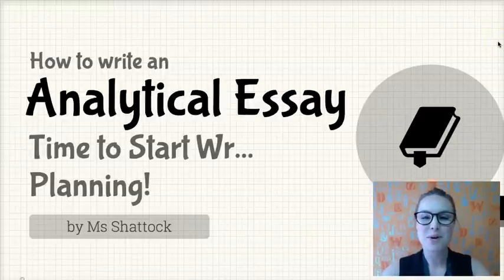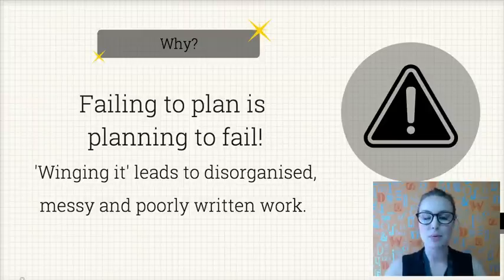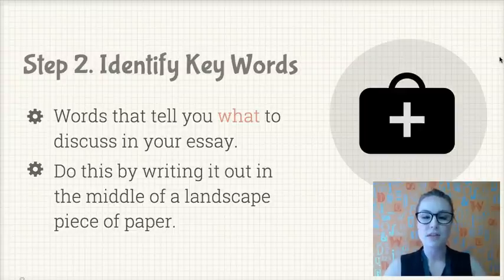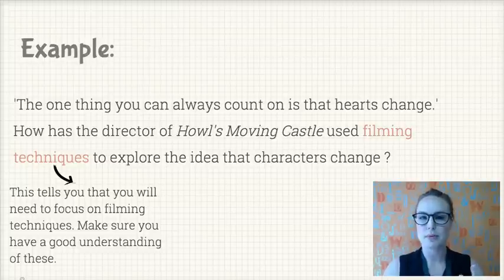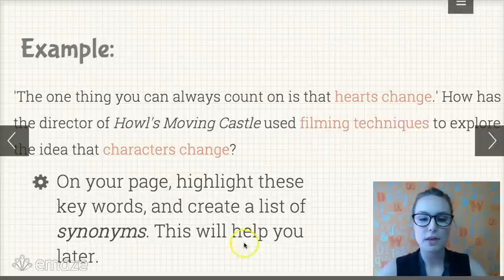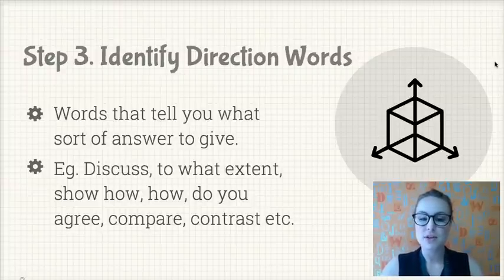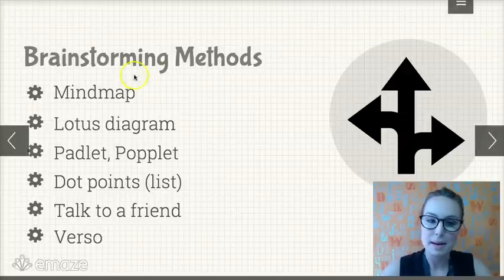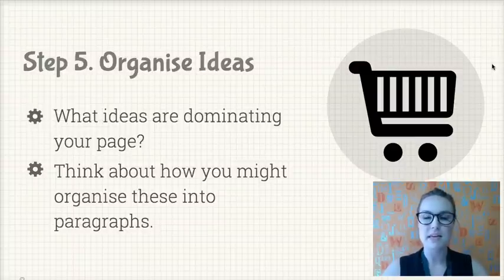How To Write An Analytical Essay: Planning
This second video in this analytical essay series is all about planning... the most important part of essay writing! Check it out for tips, ideas and examples of how to start planning your own essay.